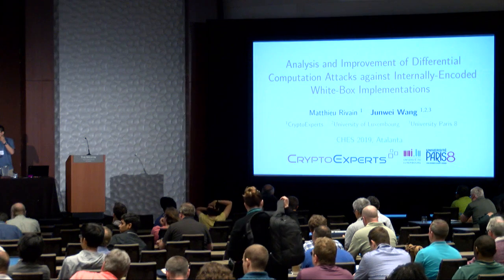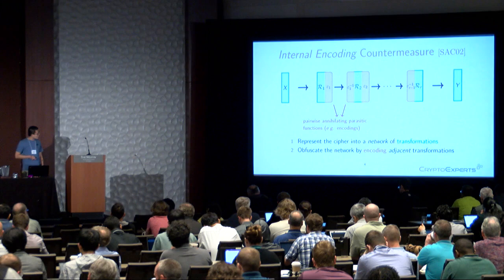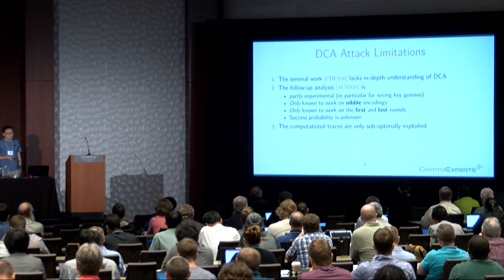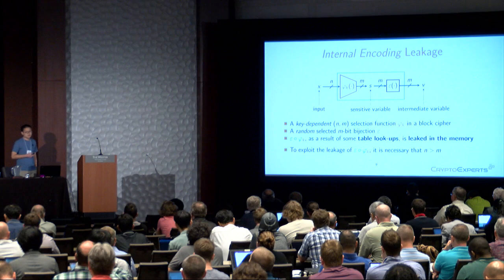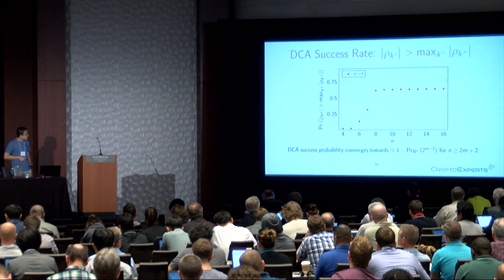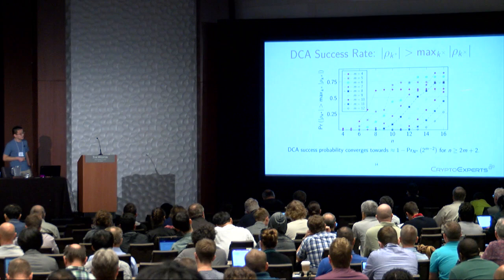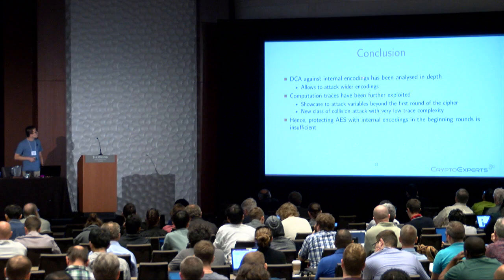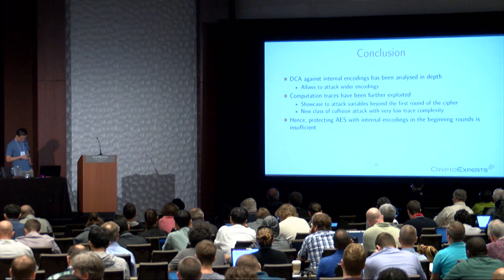Analysis and Improvement of Differential Computation Attacks against Internally-Encoded White-B...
Paper by Matthieu Rivain, Junwei Wang presented at Cryptographic Hardware and Embedded Systems Conference 2019